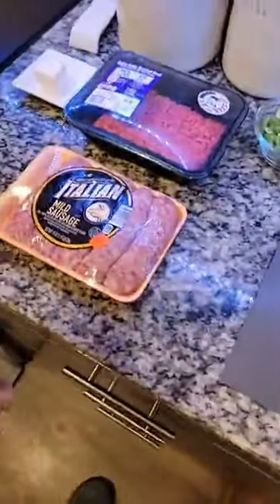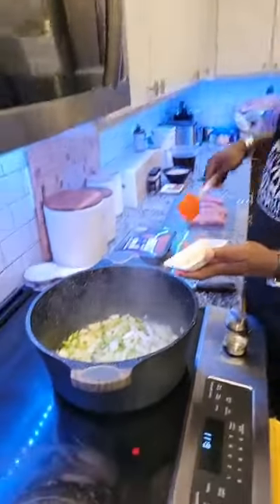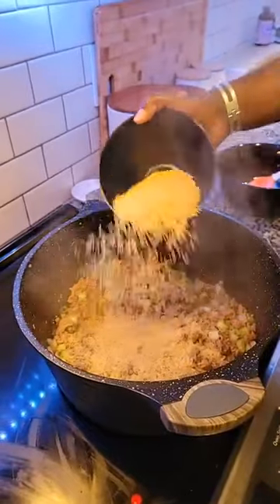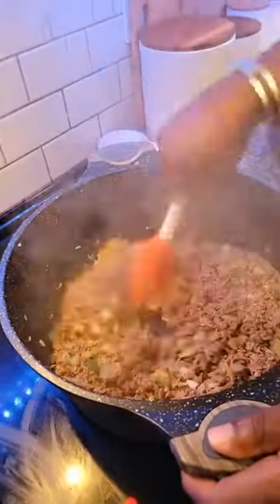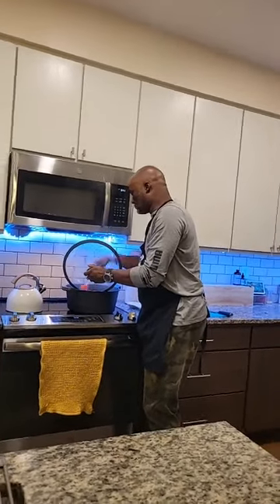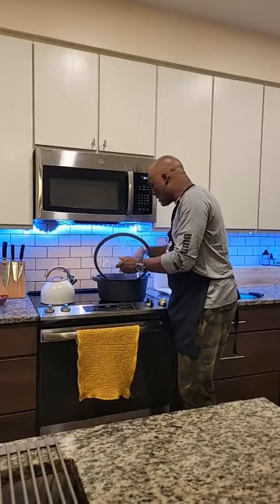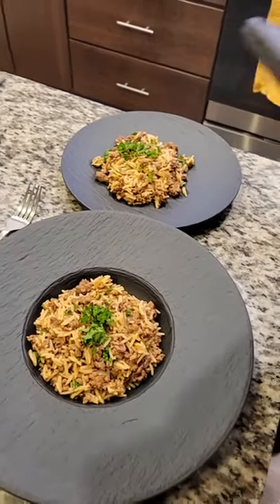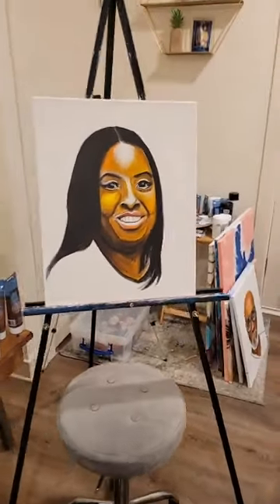Cooking With Greens Let's make dirty rice!